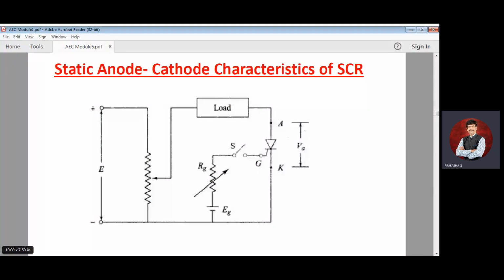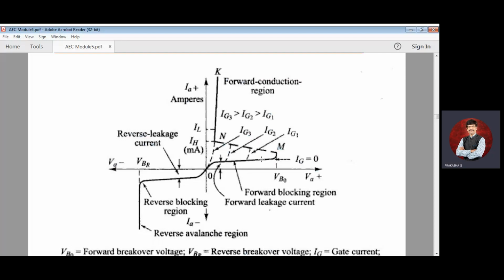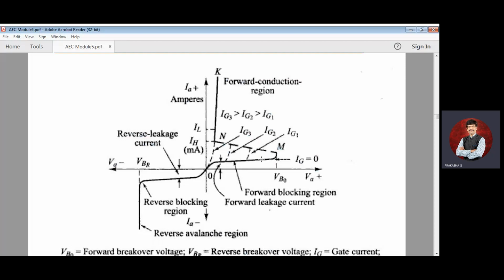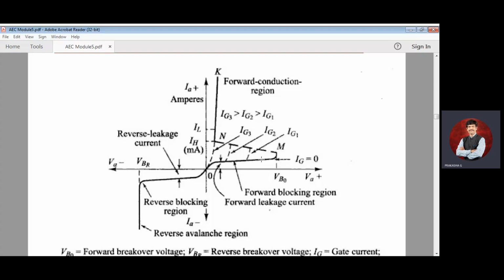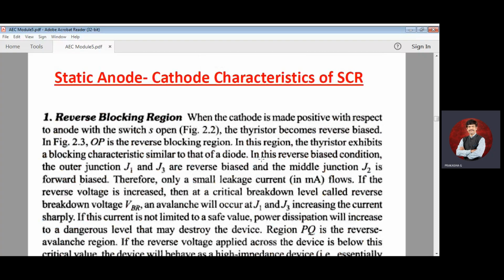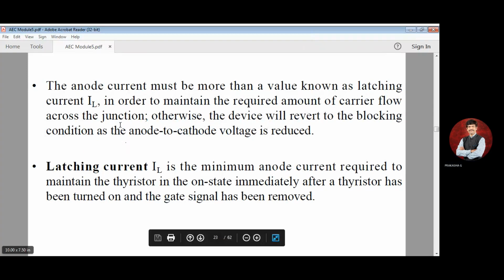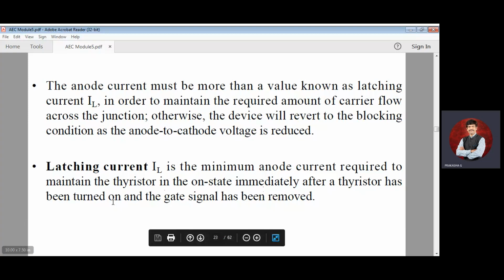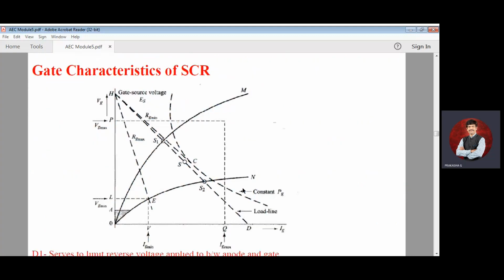21EC34 AEC SCR2